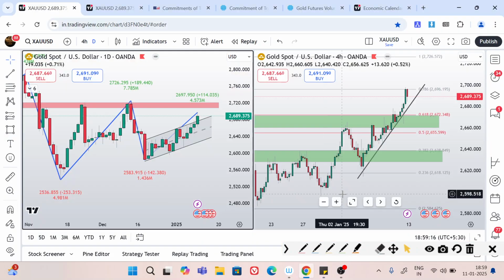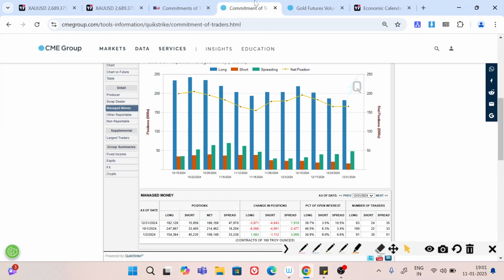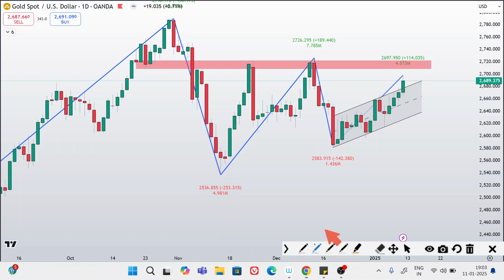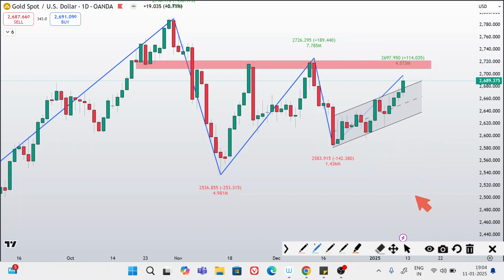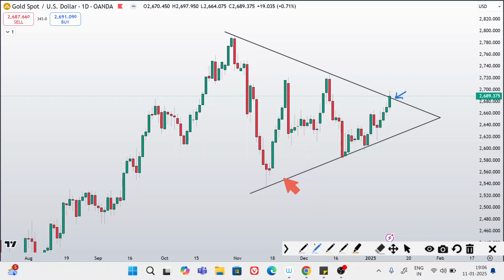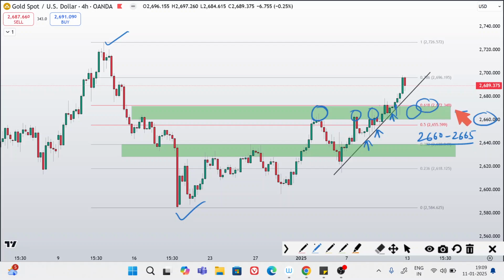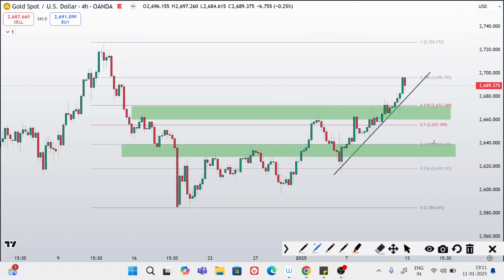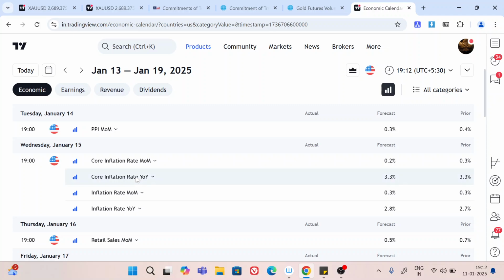🔵GOLD | XAUUSD, PRICE ANALYSIS & PREDICTION, STRATEGY for NEXT WEEK January, Year 2025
🔵GOLD | XAUUSD, PRICE ANALYSIS & PREDICTION, STRATEGY for NEXT WEEK, Year 2025

Chapters:
0:15 Introduction
0:35 Multi time frame Analysis
13:44 Summary

🟢Recommended Broker📝📝🟢
(Low spread -Fix spread on Gold)
Overall best,
Charting Software I Use:
Private Group:
xauusd prediction
xauusd ideas
xauusd gold
gold XAUUSD
xauusd Strategy